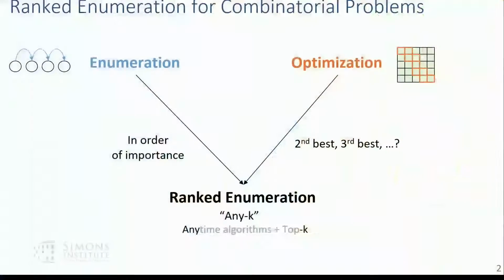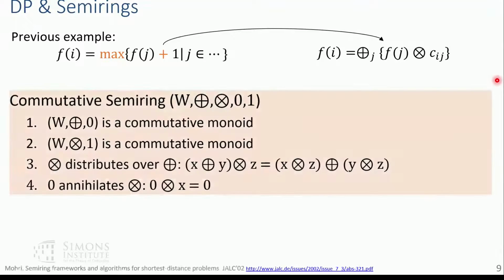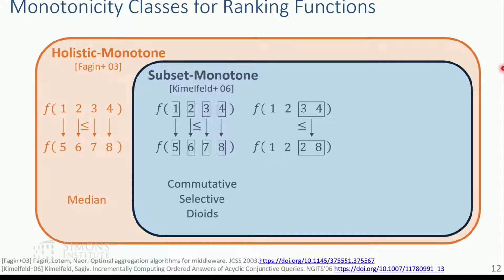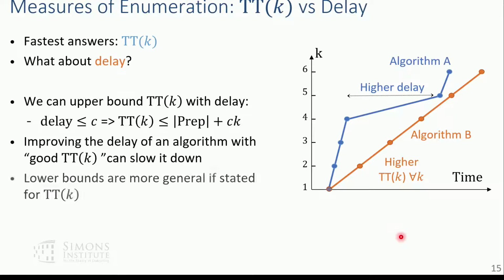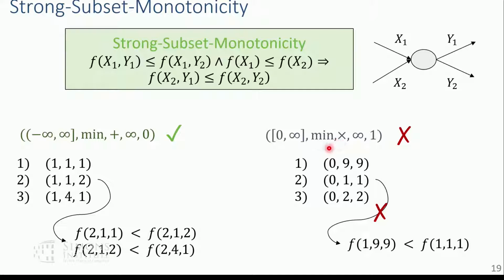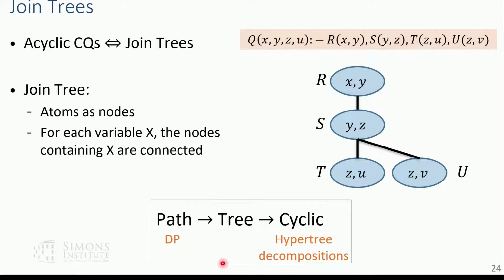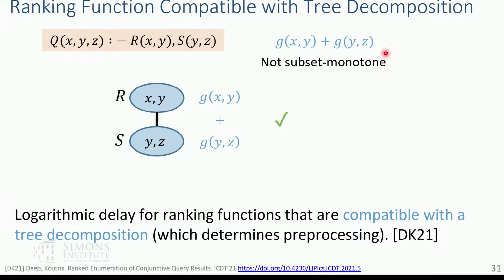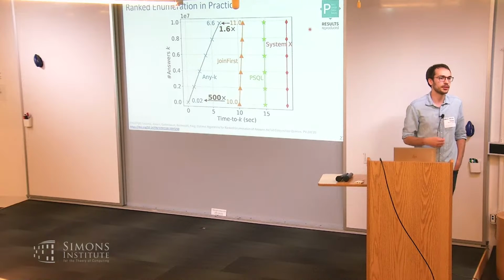Any-k: Ranked enumeration for Dynamic Programming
Nikos Tziavelis (Northeastern University)

Dynamic programming is a well-known technique for computing the best solution to various optimization problems and, in particular, to problems expressed via semirings. The question we ask in this talk is what if we want the 2nd-best, 3rd-best, and so on, solution to such a problem? Ranked enumeration solves precisely this problem by returning the solutions one-by-one in the order dictated by a ranking function. We will review the history of algorithms for this task, the properties of the ranking function (and the properties of the corresponding semiring) that allow for efficient computation, and the application to Conjunctive Queries, which allows a database to return the set of answers as a sorted stream.